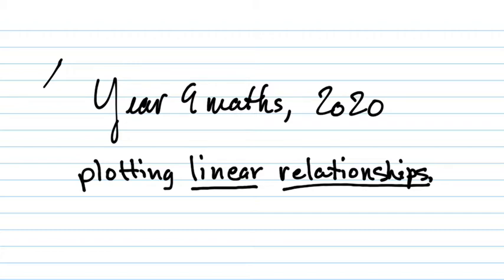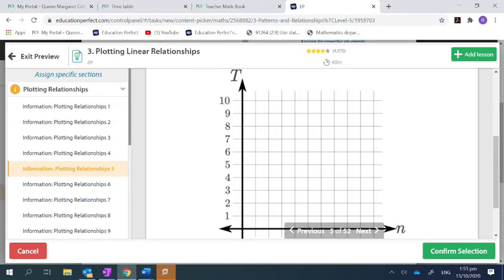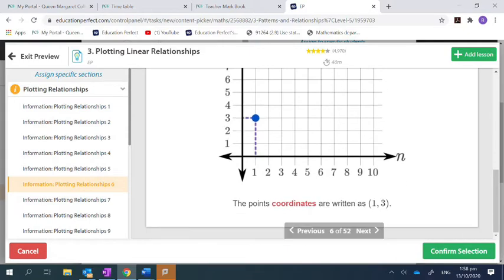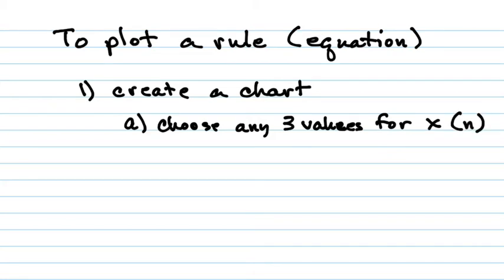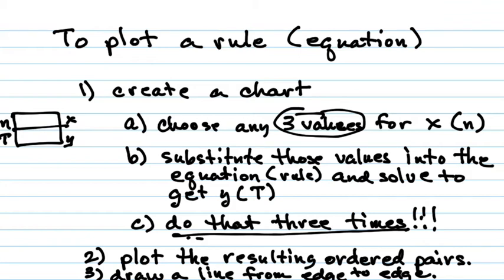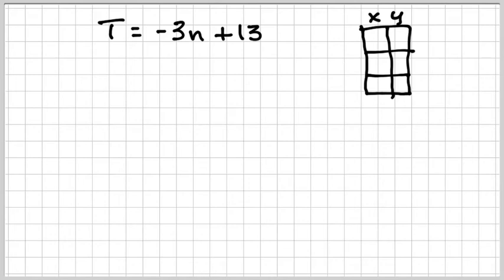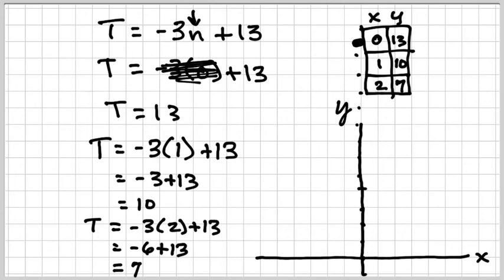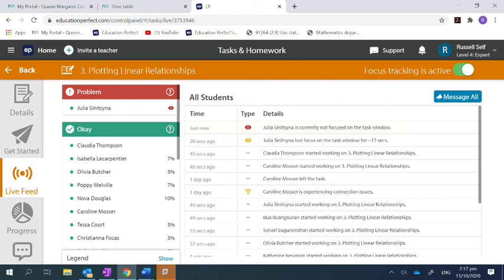2020 year 9 maths-plotting linear relationships